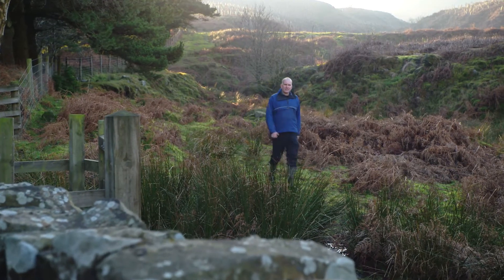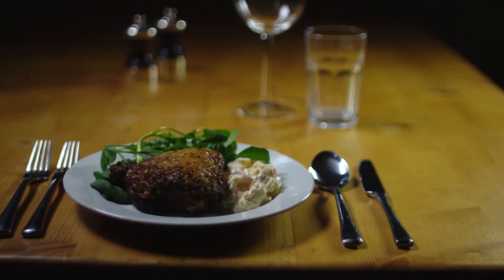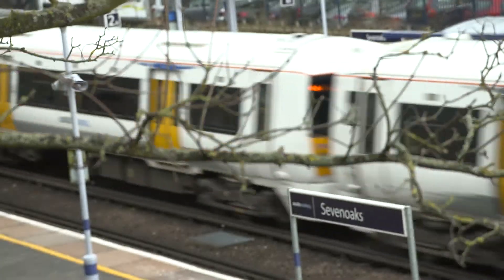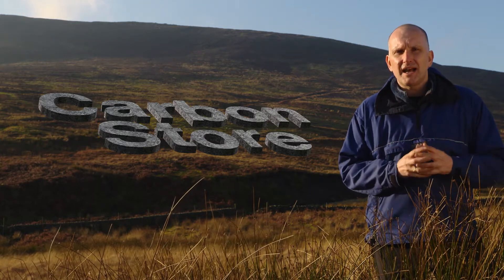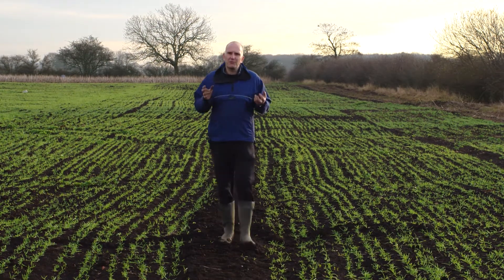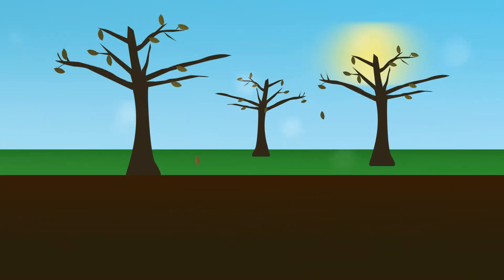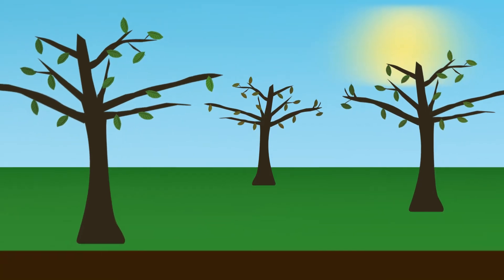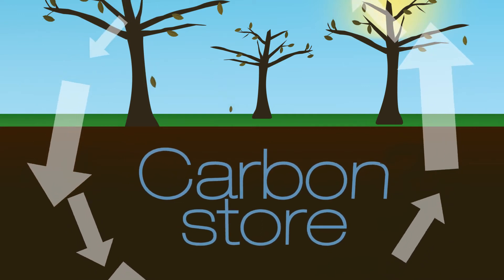Soil Security (NERC/ LU/ BSSS/ James Hutton)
Video produced for Soil Science conference March 2014, Lancaster House Hotel

"Understanding the soil underfoot: a soil science training school for postgraduate researchers"